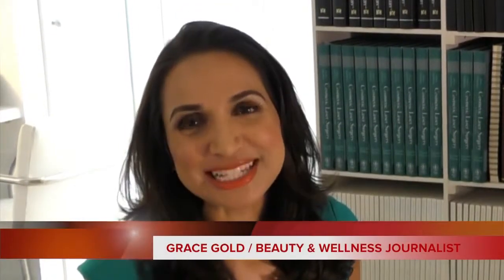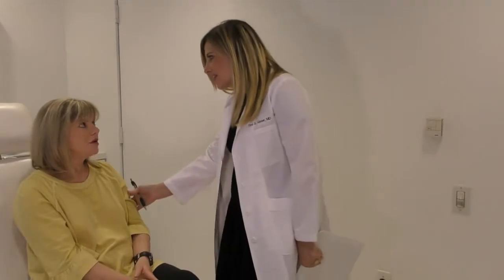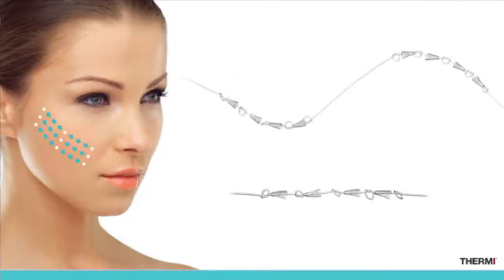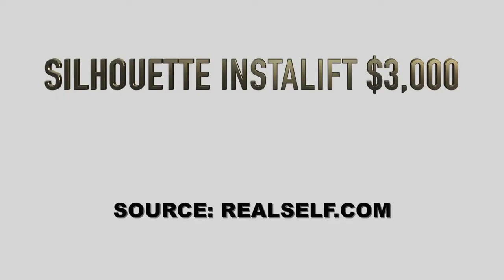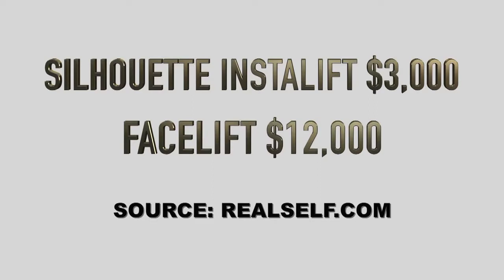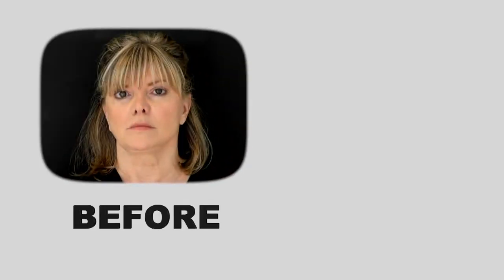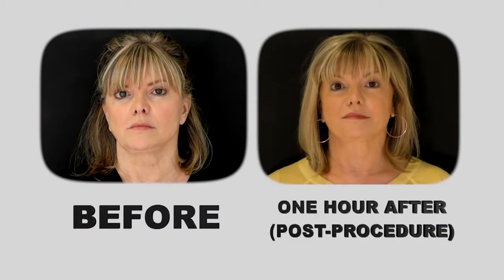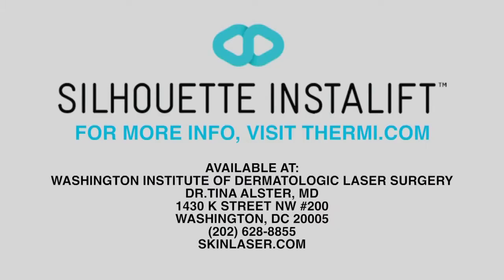Silhouette Instalift with Grace Gold & Dr. Tina Alster - Let's Talk Live Washington, DC 8.1.17